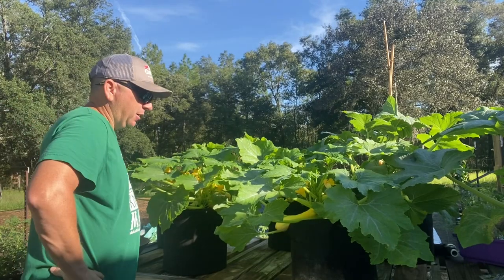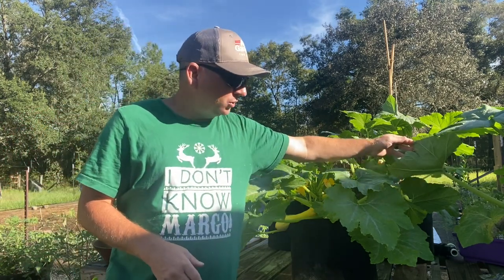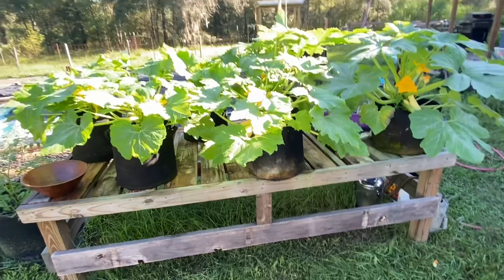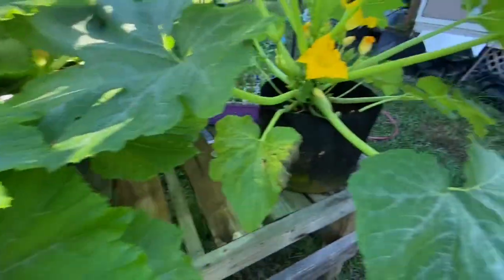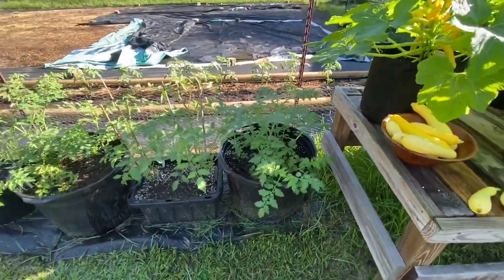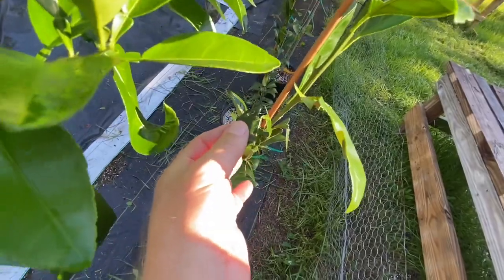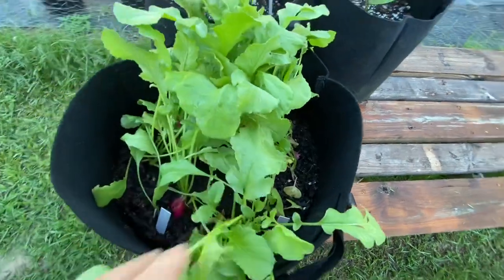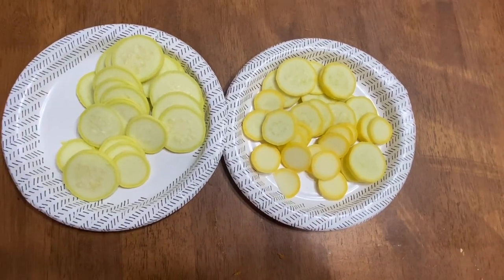Yellow squash comparison backyard garden homestead farmstead gardening update fabric pots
We decided to grow 2 different yellow squash and compare them both.